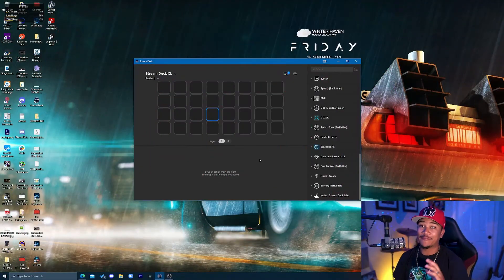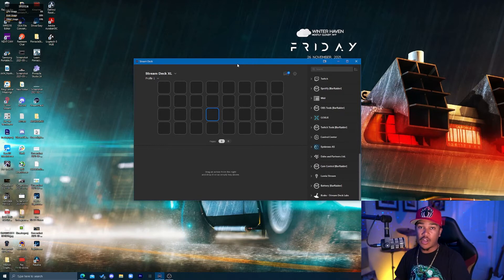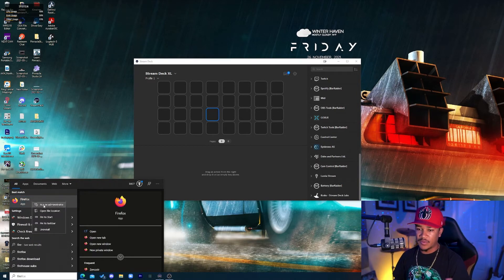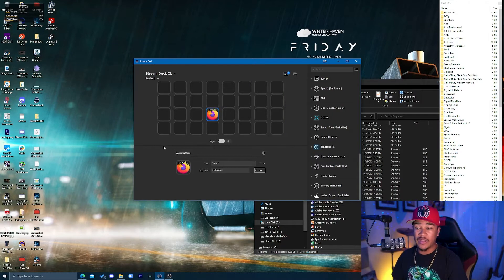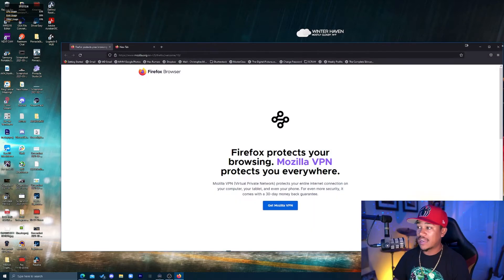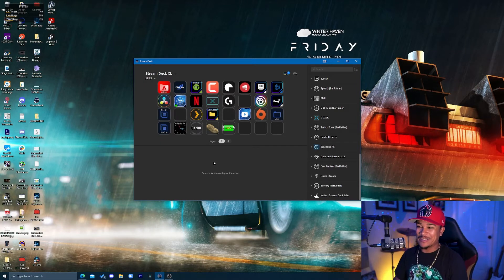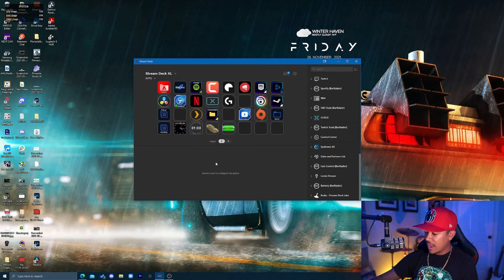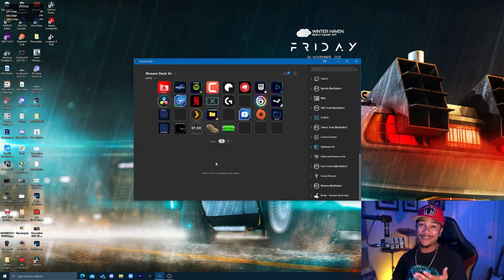TECH TIPS: Launching Apps From Your Stream Deck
USING YOUR STREAM DECK FOR THINS OTHER THAN STREAMING: Launching Apps.
Launching apps is something you probably you dont realize you do super often every time you are at your computer. One thing I like to do with my accessories is speed up my physical actions so my brain can stay on task with what I am trying to accomplish. My Stream Deck is at the center of that Hub for me. Here is the quick setup for how to launch apps from your Stream Deck.

Stream Deck XL 32 Buttons
Stream Deck 15 Buttons
Stream Deck Mini 6 Buttons

0:00 Opening
0:24 Intro
1:14 How to Launch Apps
2:31 Outro

GEAR USED IN THIS VIDEO:

CAMERA BODY (Sony A7iii)
WIDE SHARP LENS (Sigma 35mm ART)
RODE PODMIC
MIC ARM

MY RECOMMENDATIONS: